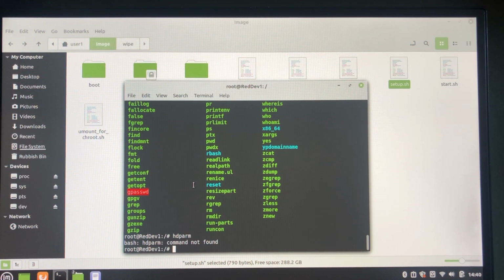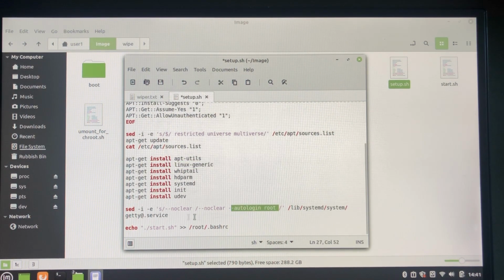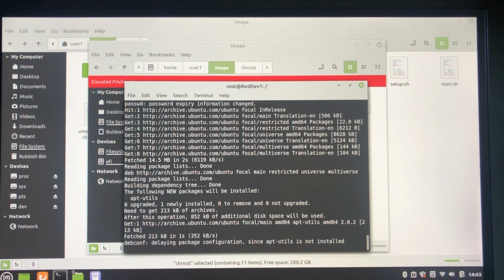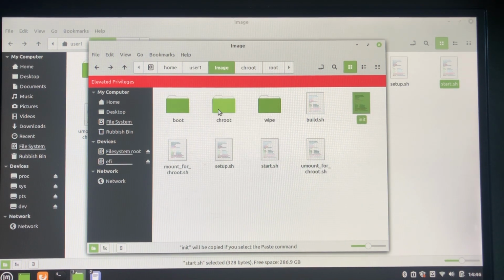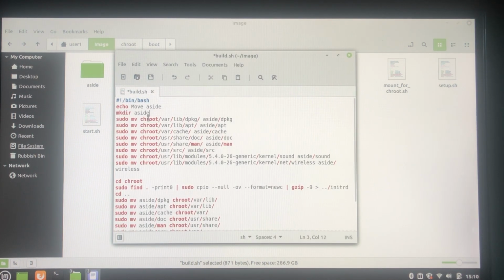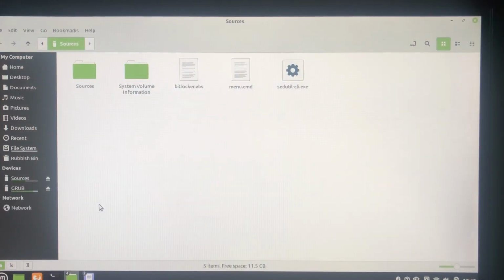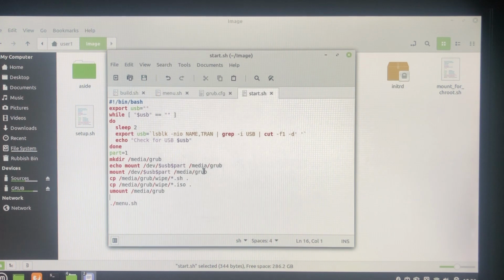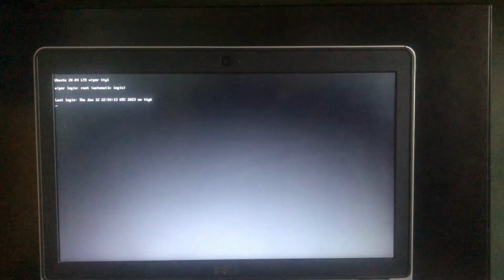Part19 Wiping and Imaging Computers. Configure chroot to run wipe scripts and boot from the USB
Create a PXE bootable image to allow any disk connected to the computer to be wiped.
00:00 Intro
Configure the chroot image to startup using /init, login as root and then run wipe scripts.

Create an initrd file. Using the USB created in Part 8, modify the grub menu to boot a linux kernel and the new initrd

In the scripts change [CHANGEME1] to a greater than sign and [CHANGEME2] less than, which are not allowed in youtube!!

00:55 Run setup
setup.sh
#!/bin/bash
export HOME=/root
export LC_ALL=C
# This is done to use the simplest locale
echo "wiper"  {CHANGEME1} /etc/hostname
passwd -d root
# To reduce the amount of things installed by apt
cat {CHANGEME1}{CHANGEME1} /etc/apt/apt.conf {CHANGEME2}{CHANGEME2} EOF
APT::Install-Recommends "0";
APT::Install-Suggests "0";
APT::Get::Assume-Yes "1";
APT::Get::AllowUnauthenticated "1";
EOF

sed -i -e 's/$/ restricted universe multiverse/' /etc/apt/sources.list
apt-get update
cat /etc/apt/sources.list

sed -i -e 's/--noclear /--noclear --autologin root /' /lib/systemd/system/getty@.service

echo "./start.sh" {CHANGEME1}{CHANGEME1} /root/.bashrc

02:44  Move setup into chroot
03:40 Run setup
03:54 copy start
start.sh
#!/bin/bash
export usb=""
while [ "$usb" == "" ]
do
  sleep 2
  export usb=`lsblk -nio NAME,TRAN | grep -i USB | cut -f1 -d' '`
  echo "Check for USB $usb"
done
part=1
mkdir /media/grub
echo mount /dev/$usb$part /media/grub
mount /dev/$usb$part /media/grub
cp /media/grub/wipe/*.sh .
cp /media/grub/wipe/*.iso .
umount /media/grub

./menu.sh

03:42 Copy init - system start
init
#!/bin/sh
. /etc/profile

init=/sbin/init
exec $init

05:26 Move Kernels
06:28 Build initrd

cd chroot
sudo find . -print0 | sudo cpio --null -ov --format=newc | gzip -9 {CHANGEME1} ../initrd
cd ..

07:35 Update USB from Part 8
08:21 Copy Wiping files
menu.sh
#!/bin/bash
version=V1.0
title="Disk Wipe Utility $version"
export NEWT_COLORS='
window=white,black
border=white.black
textbox=white,black
button=white,red

  selection=$(whiptail --title "$title" --menu "\nPlease select an option:\n " 22 78 12 \
  "Erase" "Run the Secure Erase script."\
  "Shell" "Run a bash shell." \
  "Shutdown" "Shutdown the machine." \
  "Reboot" "Reboot the machine." \
  "About" "Info about the wipe script" \
    3{CHANGEME1}&1 1{CHANGEME1}&2 2{CHANGEME1}&3);
  #"Wipe Advanced" "Run the wipe sript with advanced options."
    if [ "$selection" == "Erase" ]; then
      bash -c "./erase_script.sh"
    elif [ "$selection" == "Shell" ]; then
        clear
        echo
        echo
        echo "Type exit to return to this menu."
        sleep 2
        bash --norc --noprofile
    elif [ "$selection" == "Shutdown" ]; then
        echo
        echo "Shutting down..."
        sleep 2
        shutdown -h 0
        exit
    elif [ "$selection" == "Reboot" ]; then
          echo
          echo "Rebooting..."
          sleep 2
          shutdown -r 0
          exit
    elif [ "$selection" == "About" ]; then
      whiptail --title "Info" --msgbox "`cat about.txt`" 25 78 --scrolltext

    else
        echo "Selection " $selection
    sleep 2
    fi
done

erase_script.sh
 Is a renamed copy of wipe.sh in Part 17

09:49 Eject USB
10:05 Boot USB
grub.cfg
menuentry "Secure Erase Disk Wipe Utility" {
 echo "Opening vmlinuz"
 linux /wipe/vmlinuz rootfstype=ramfs
    echo "Opening initrd"
    initrd /wipe/initrd
    echo "Unpacking"

Errata
In the video at 5.50 the linux kernel was copied, it should be moved to save space, as it is not used in initrd. /chroot/boot can and should be empty